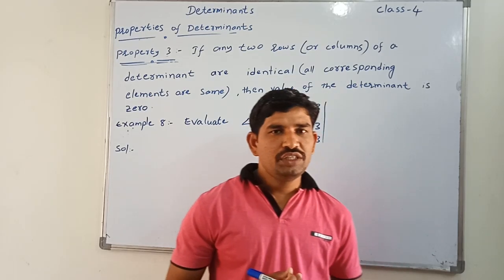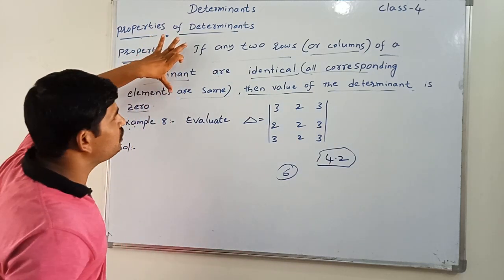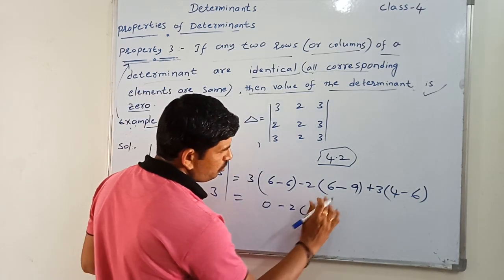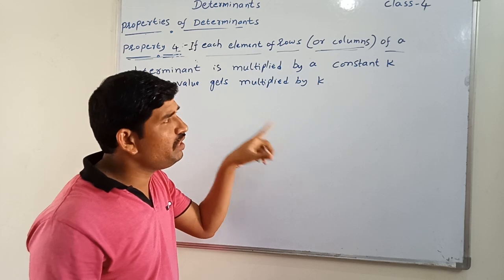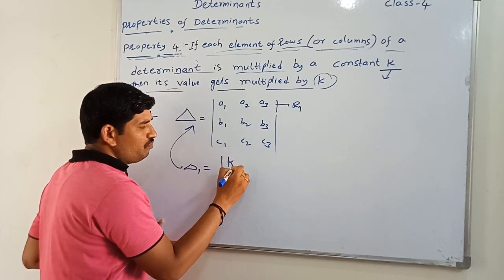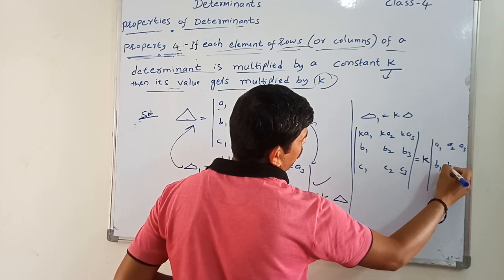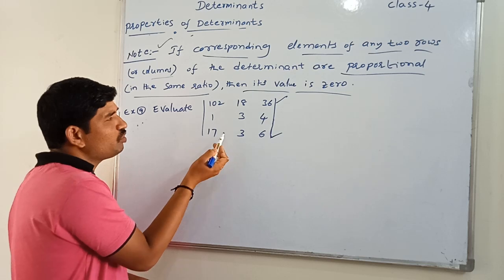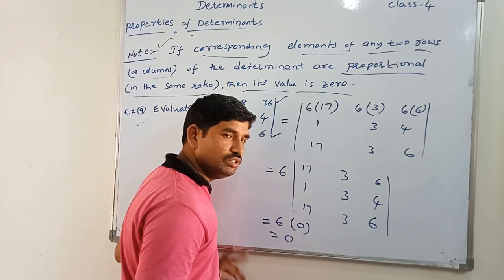NCERT maths class 12th properties of determinants //2nd puc class 4//cbse board